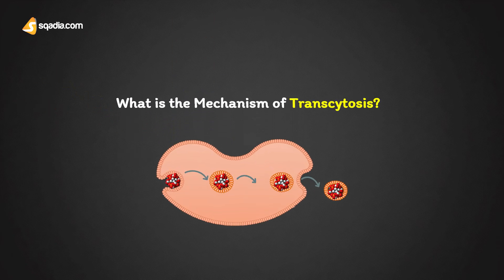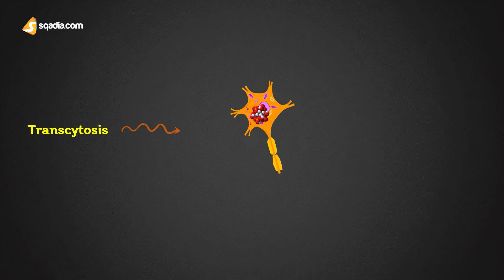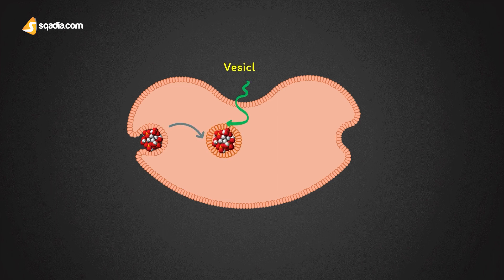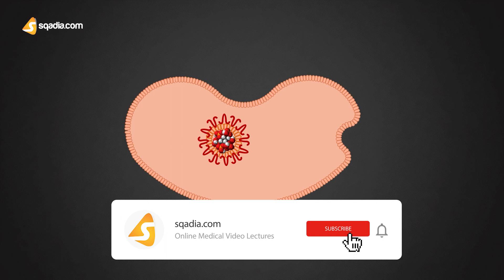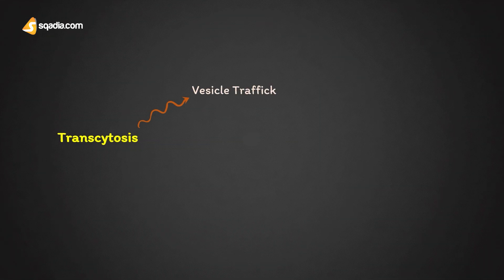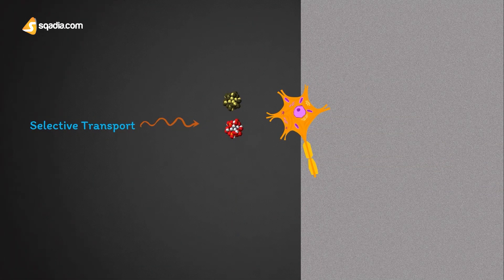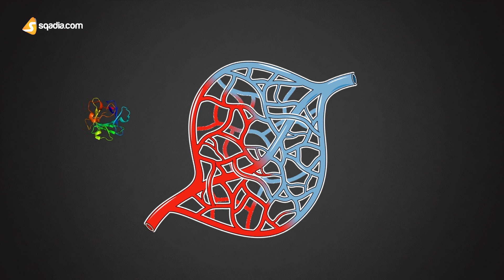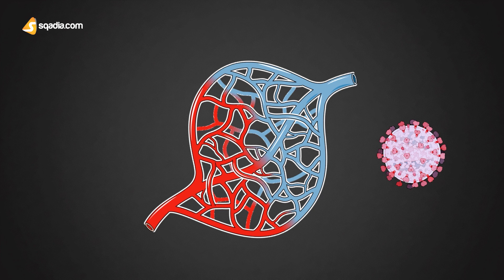What is the Mechanism of Transcytosis? | Cell Biology | V-Learning™ | sqadia.com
Cell biology Animations for Medical Students Education - 🩺 Complete Lectures on sqadia.com

🧾 Description

Transcytosis is an intracellular mechanism that helps various macromolecules to transport across the interior of a cell. Transcytosis is also termed as “vesicle trafficking” or ”cytopempsis”.

Remember: This is not to be confused with phagocytosis or receptor-mediated endocytosis. Watch the video to learn how.

Register yourself on sqadia.com for more medical related videos like this and learn something new every single day!

Medical Students Online education 24/7/365. Get access to 30+ courses also anatomy medical student lectures, making learning easy.

👥 Social Media